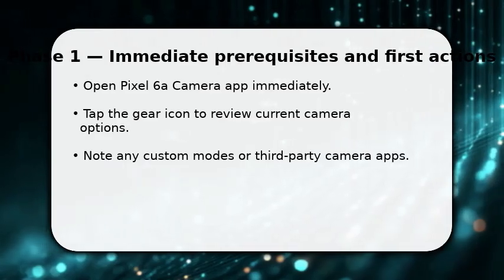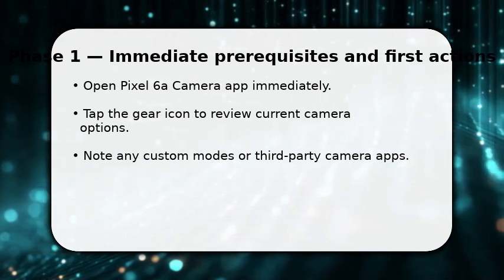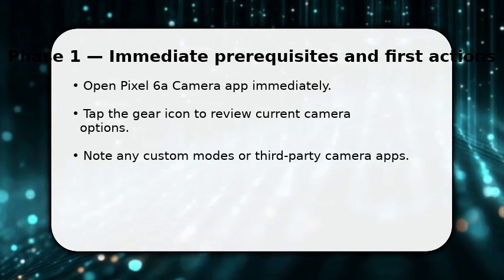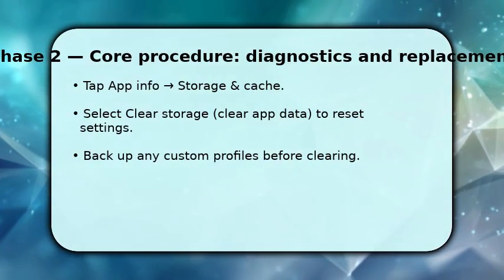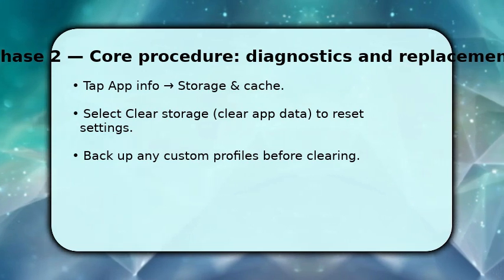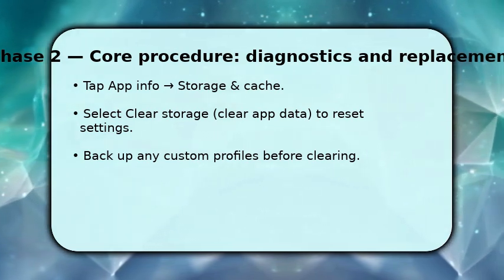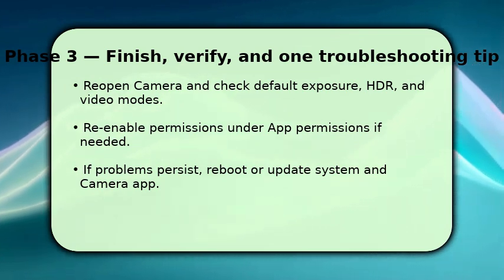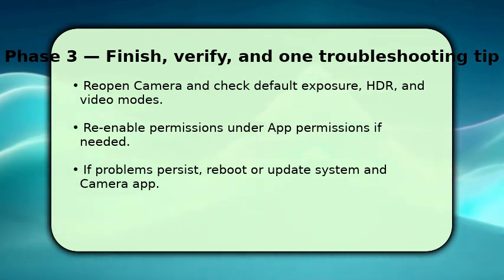How to Reset Camera Settings in Pixel 6a (easy Method)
How to Reset Camera Settings in Pixel 6a (easy Method) | 🔒 Surfshark VPN Deal — Stay private and secure. $1.99/mo + 3 Months Free ▸

Discover the simple steps to reset your Pixel 6a camera settings. This quick guide is perfect for anyone looking to restore their device' extrinsic features or troubleshoot common issues with photo and video quality.

Pixel 6a, reset camera settings, troubleshooting photos, video quality Pixel 6a, device reset instructions